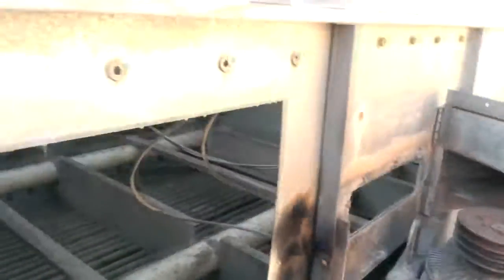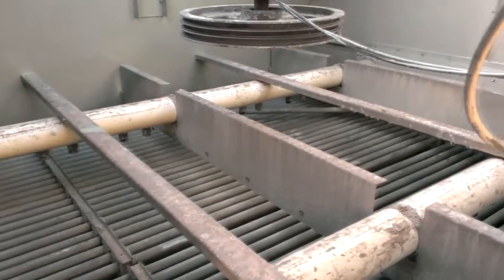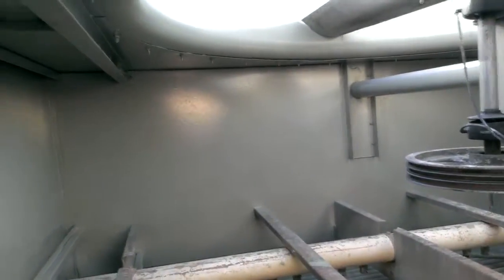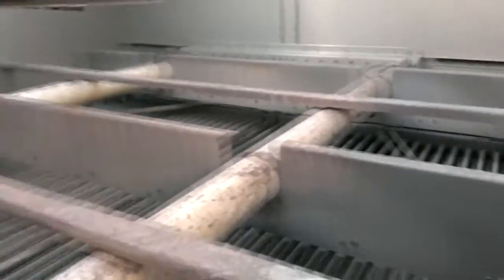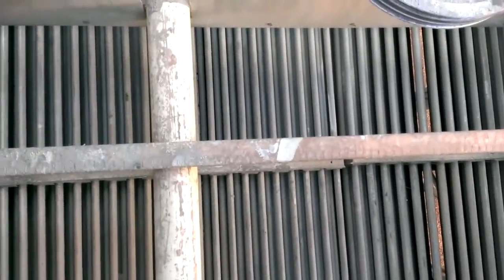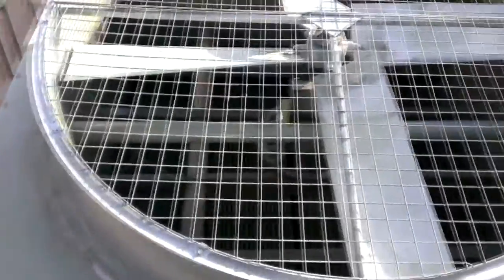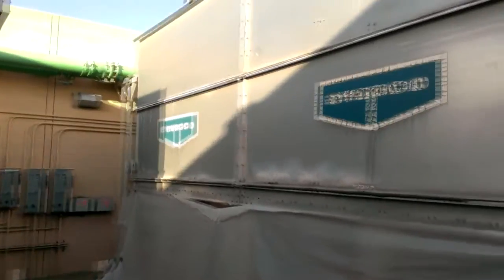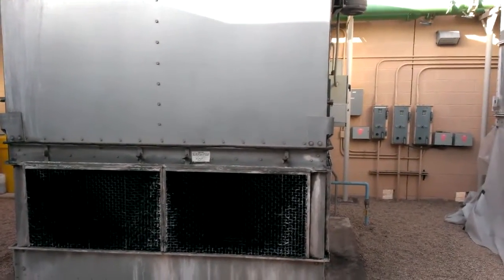Evapco Tower Refurbish - Show n tell of a disassembled evapco cooling tower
One of our towers disassembled and being sand blasted, re coated etc to refurbish.